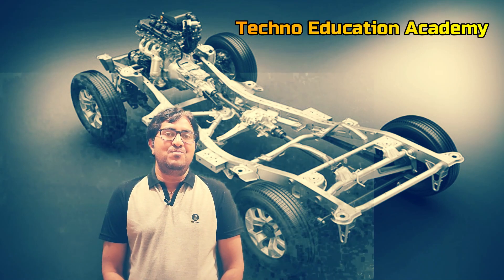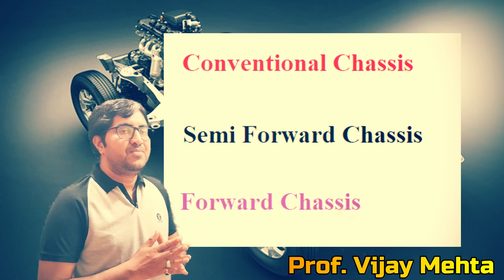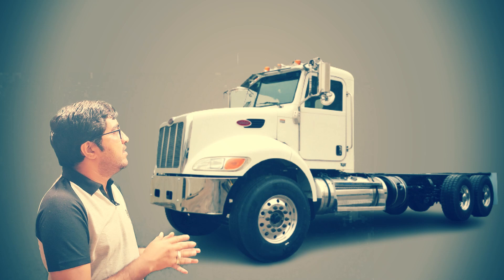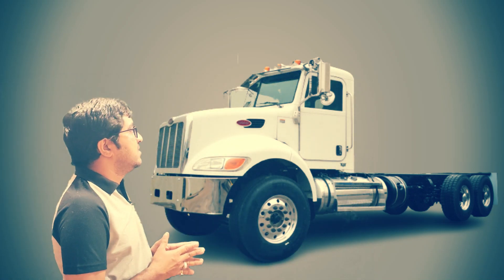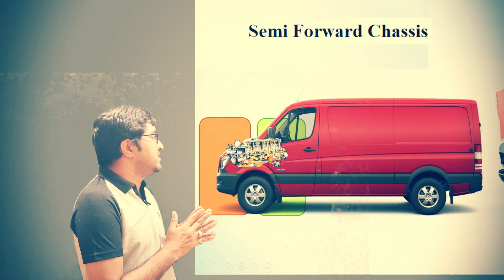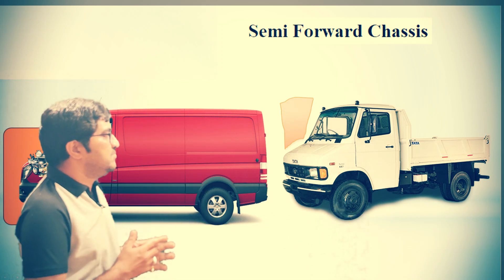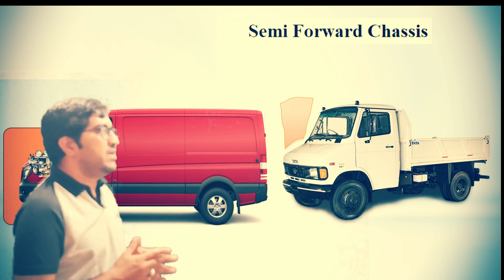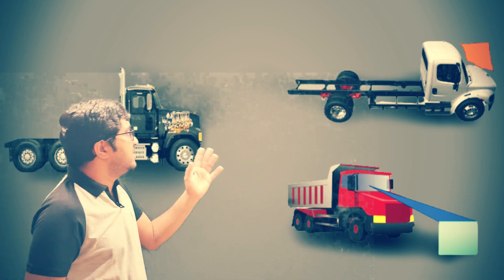Chassis & its types : conventional , semi forward & forward chassis : Car | Frame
Hello Friends
In this video lecture we discuss about three types of chassis in details
Conventional Chassi  , Semi Forward Chassis and  Forward Chassis